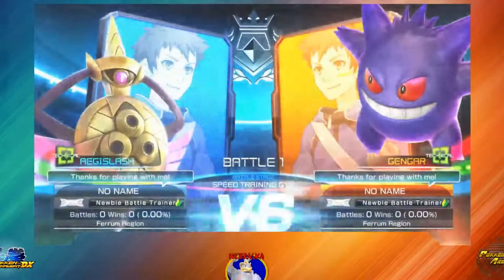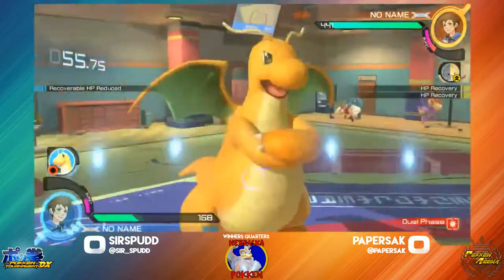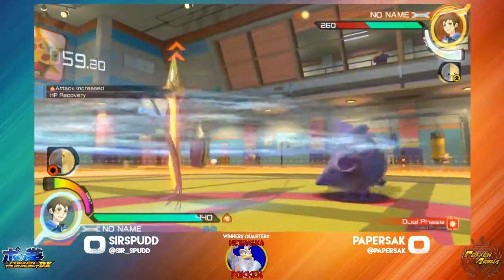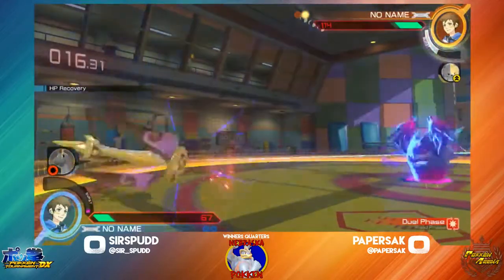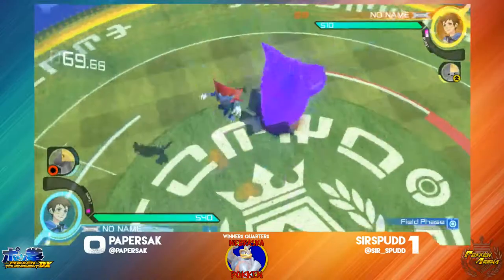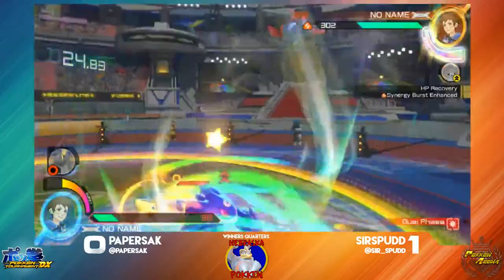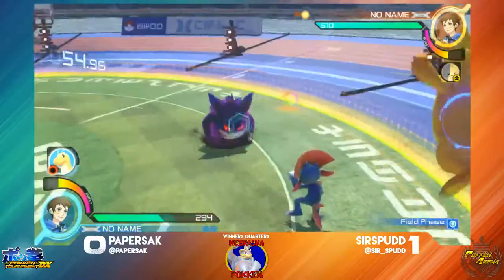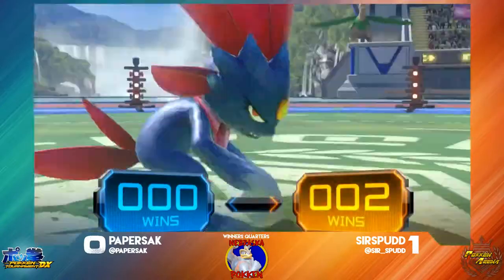PaperSak (Aegislash) vs SirSpudd (Gengar) - Pokken at LWG 3-13-18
PaperSak (Aegislash) vs SirSpudd (Gengar)
Pokken at LWG 3-13-18